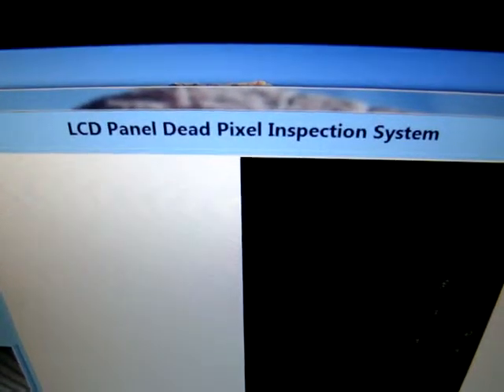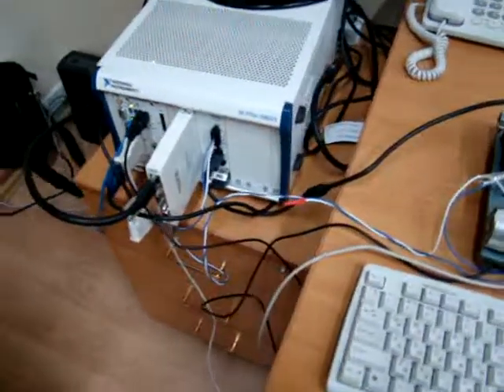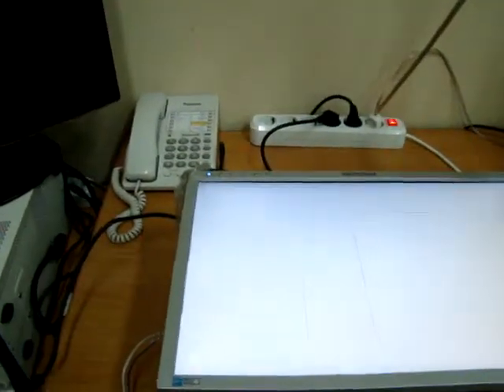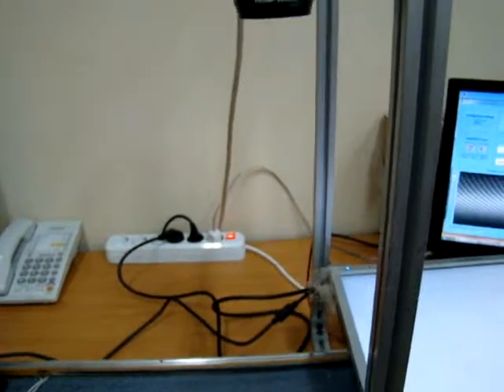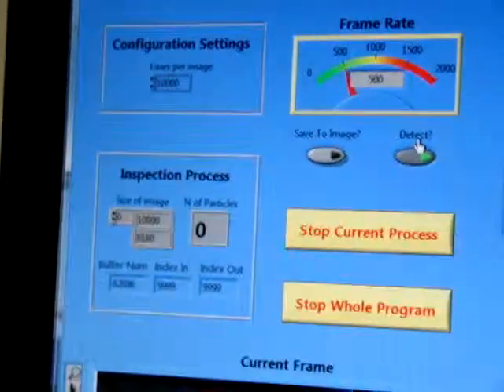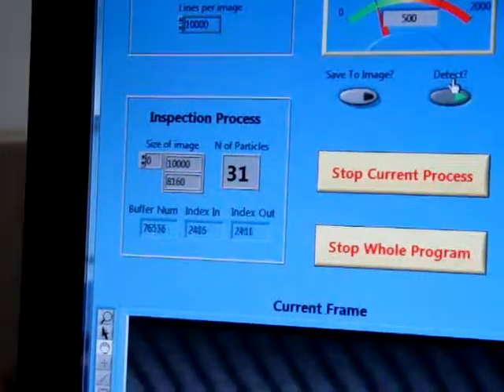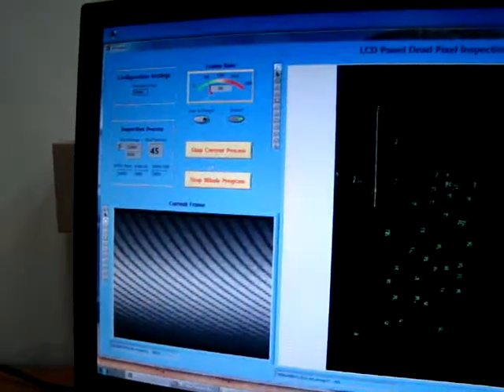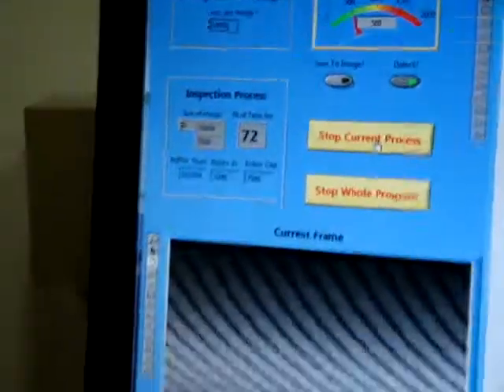LCD Panel Dead Pixel Inspection System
LCD Panel Dead Pixel Inspection System using Line Scan Camera